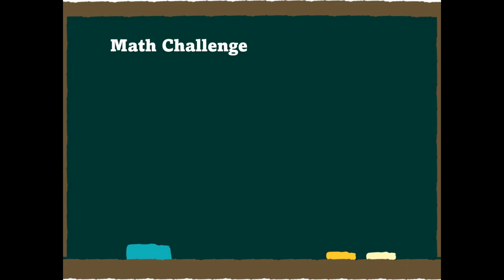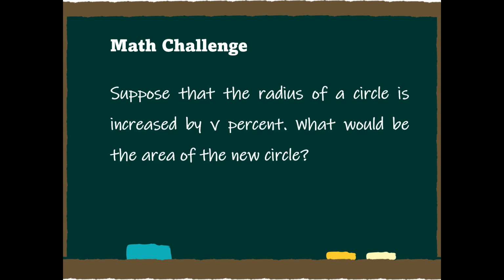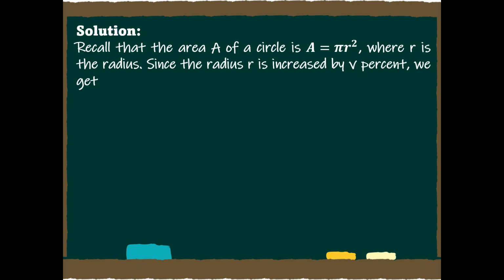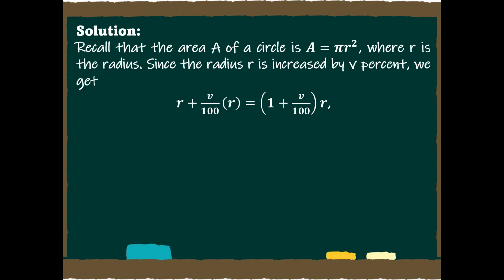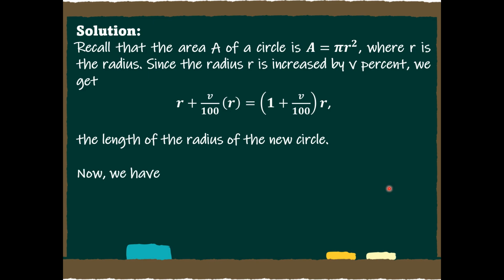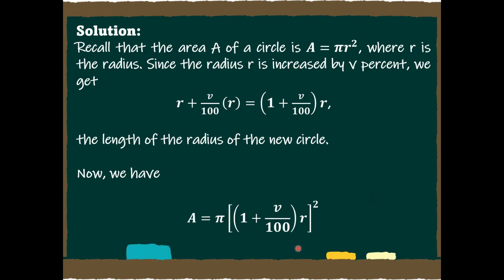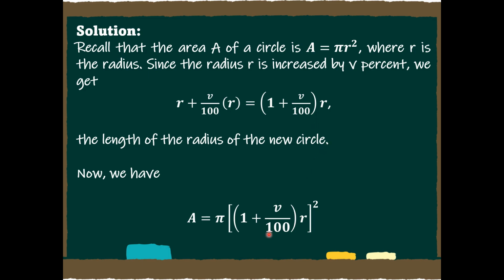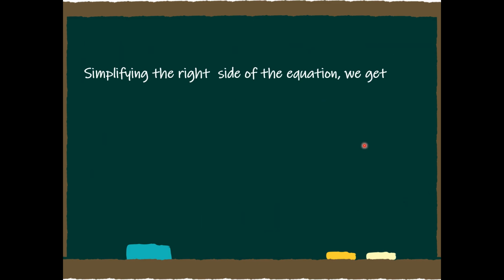MathChallenge05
Problem about a circle...